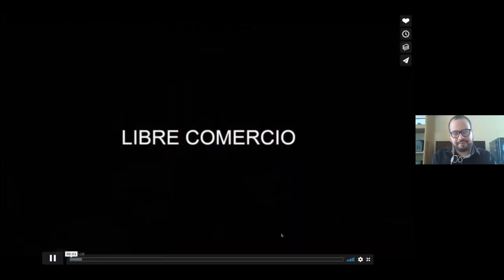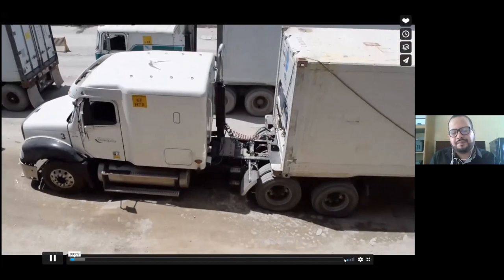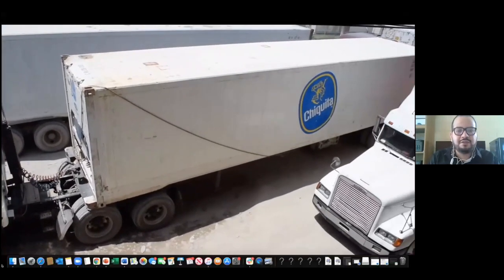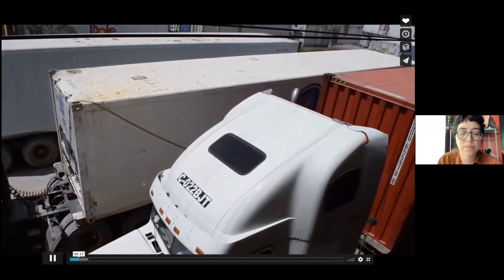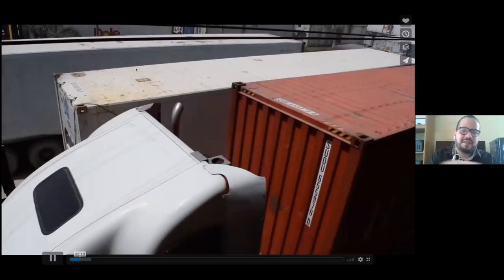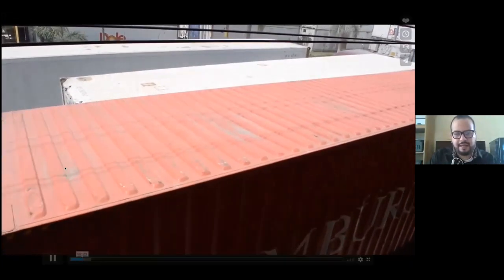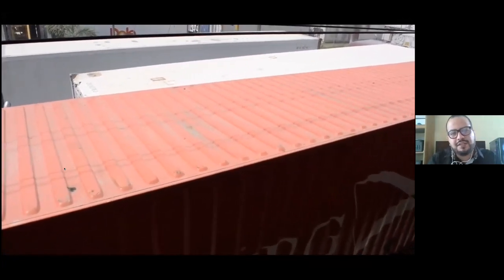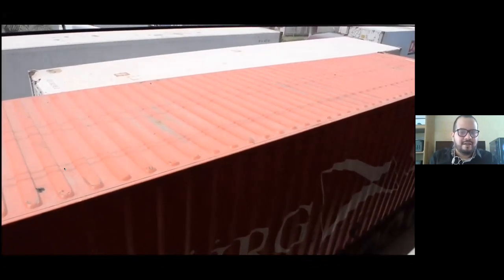Triángulo Nother Talk 4 (English)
Estación Intergalactix Station presents
Triángulo Nother (Nother Triangle) | a series of talks
Online/Happening in El Salvador and Honduras
July 28, 29, 30, 31 & August 11  simultaneous interpretation ENG/SPA was provided.

Saturday, July 31
Online TALK |Corredor Seco Satelital (Dry Corridor)
9 am (Los Angeles)/10 am (El Salvador-Honduras-Guatemala)

LACE Chief Curator Daniela Lieja Quintanar talks with Guatemalan artist Jorge Linares whose animations references  a geographical zone known as “Corredor Seco” (Dry Corridor), a zone that expels immigrants in Guatemala. They will talk about the environmental implications and the futuristic view of Linares animations.